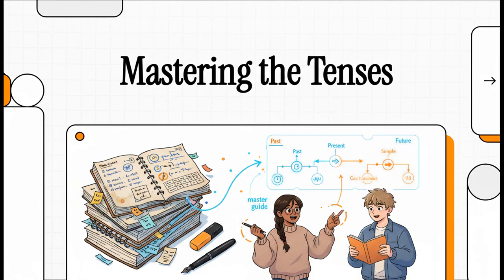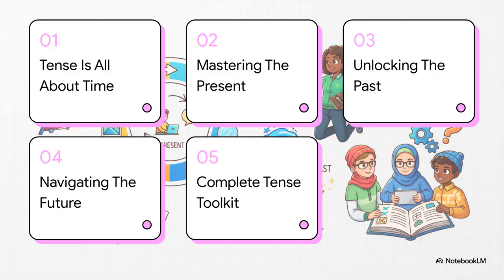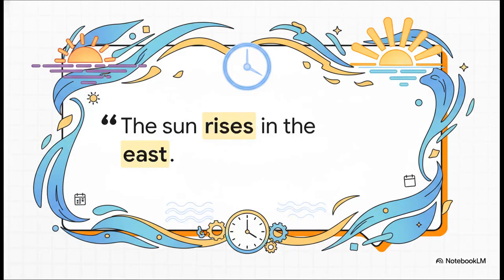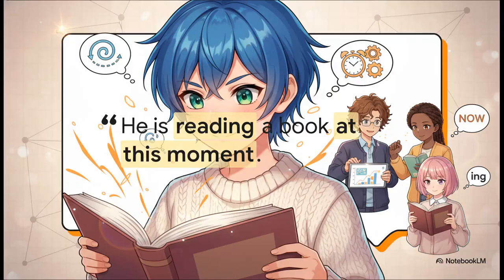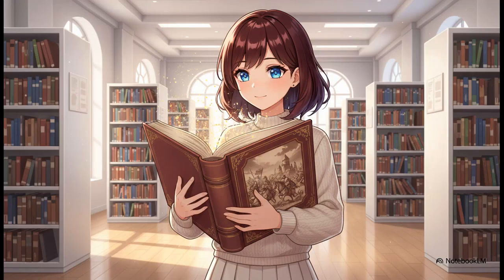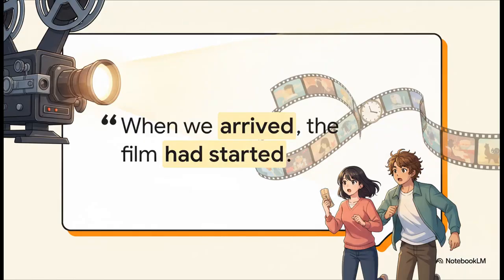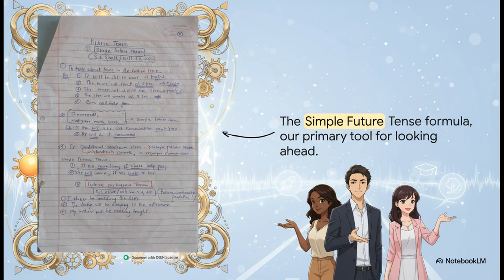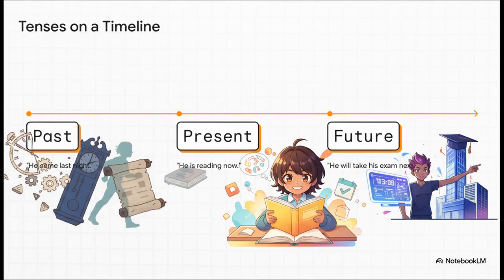Mastering The Tenses